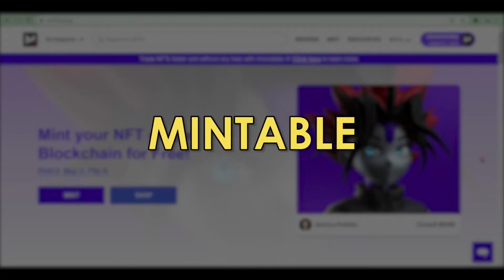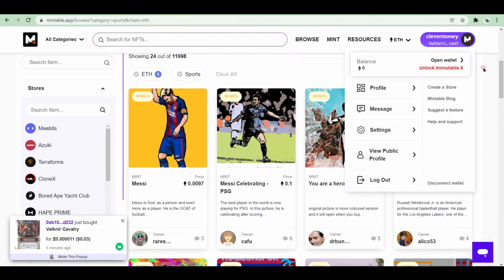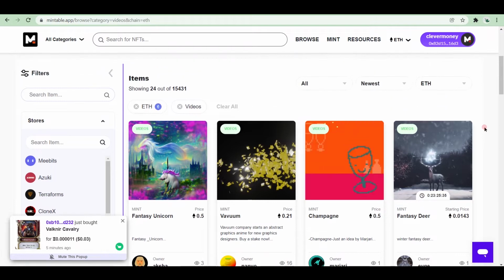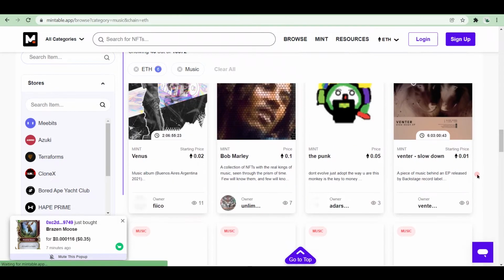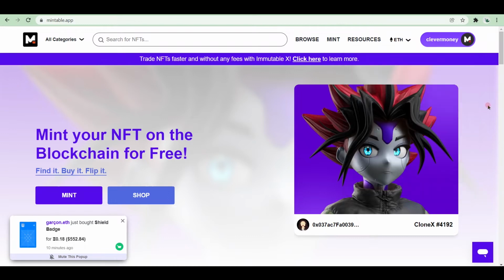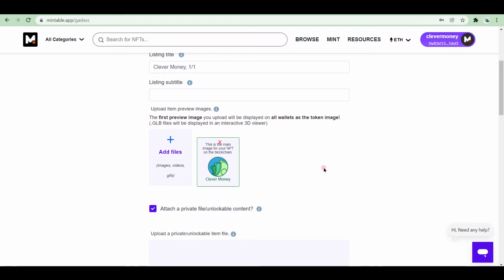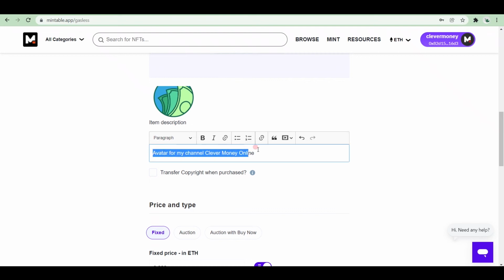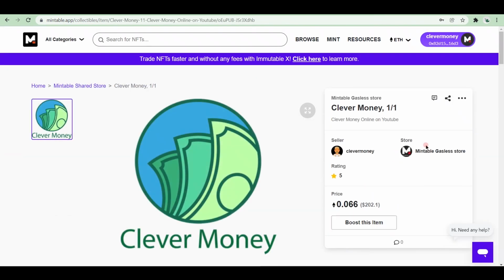MAKE FREE NFT WITH NO MONEY 0 GAS FEE Complete Tutorial Step by Step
Make Free NFT With No Money 0 Gas Fee   Complete Tutorial Step By Step - In this video, I show you how to make free NFT step-by-step. Included in this tutorial is everything you need if you want to learn how to make free NFT collection. lAfter watching this video, you'll know how to make free NFT creation with paying 0 gas fees. This is the only tutorial that will show you how to create 0 gas fee NFT